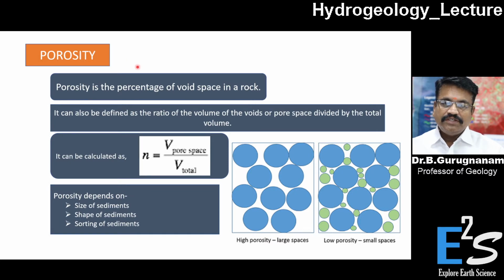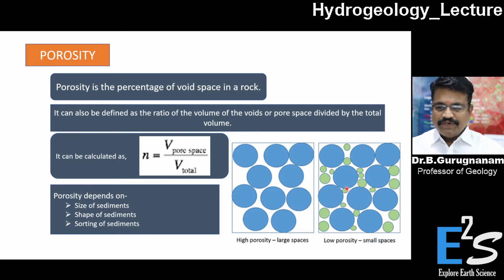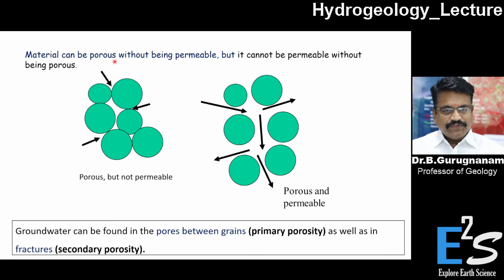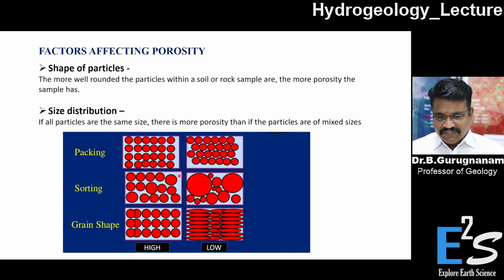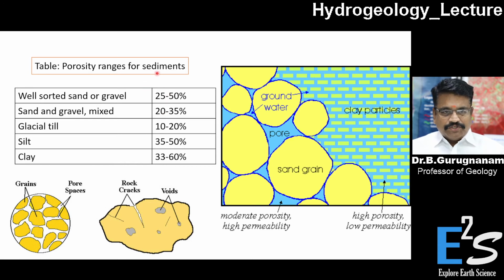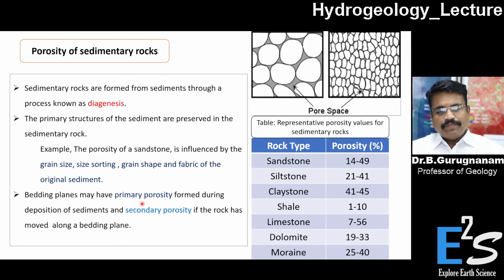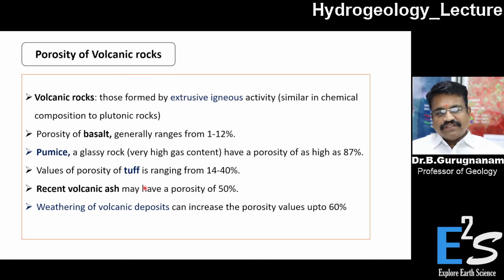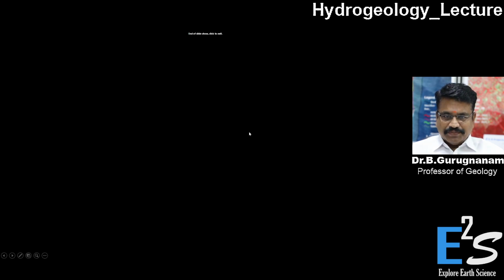HYDROGEOLOGY POROSITY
Hydrological Properties of Rocks: Porosity, Permeability